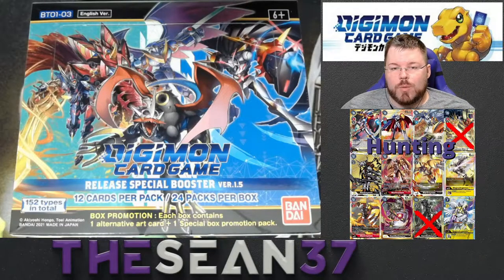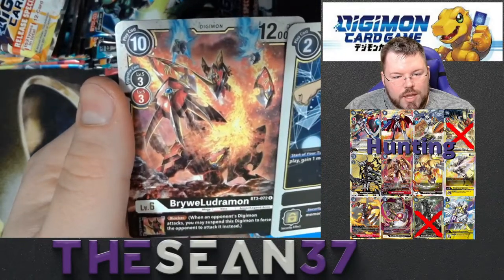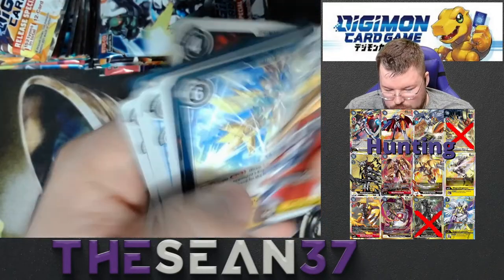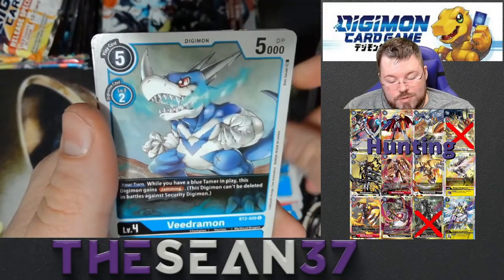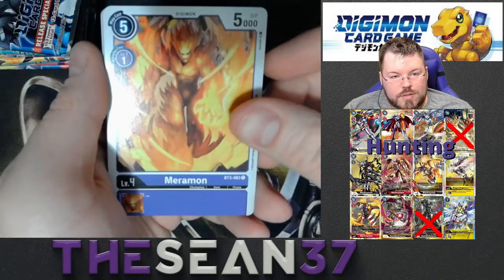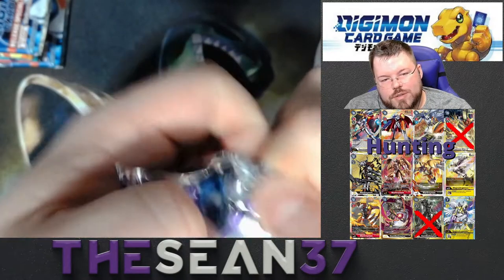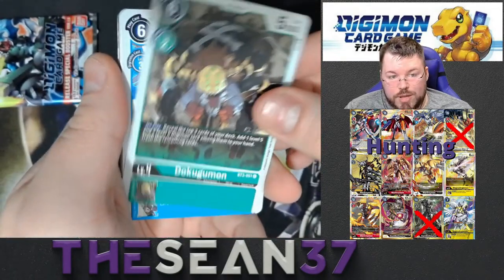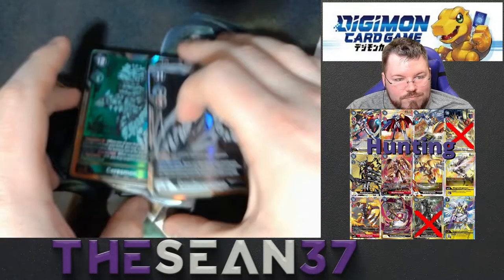Digimon TCG 1.5 Version Booster Box Opening - Alternate Arts Galore!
Today we are searching for alternate art Omnimon Alter-S and some other cool card arts in the new Digimon 1.5 set. Can we pull him? Let's see what this booster box has in store for us!

Hey guys and gals! I'm Sean. I do pack openings for  Pokémon, Digimon, and Dragon Ball Super. We're always on the hunt for our favorite cards of each set.